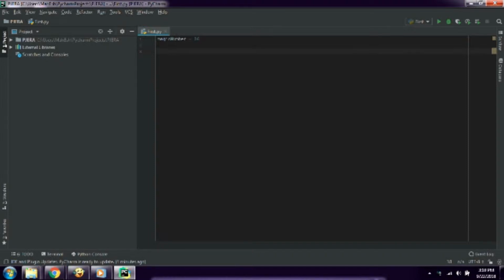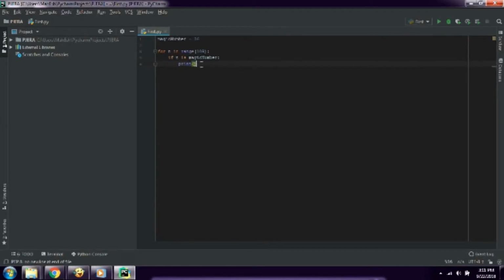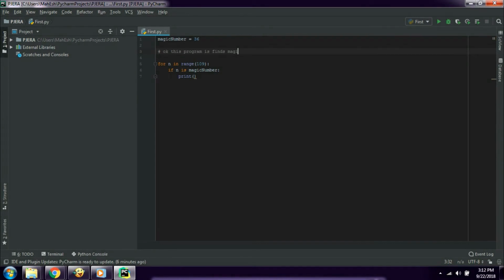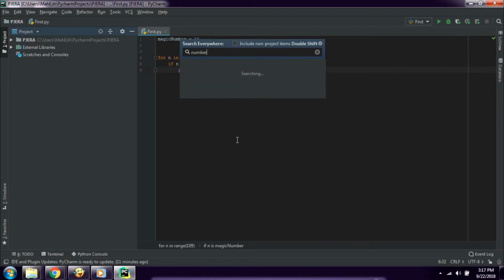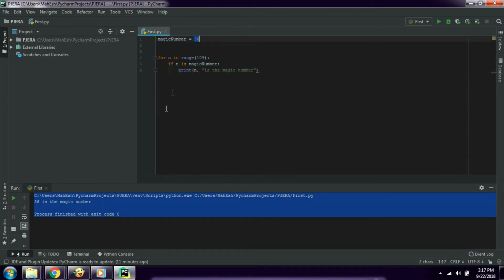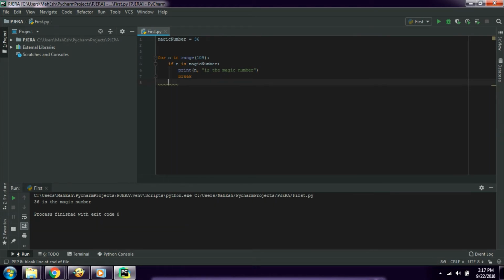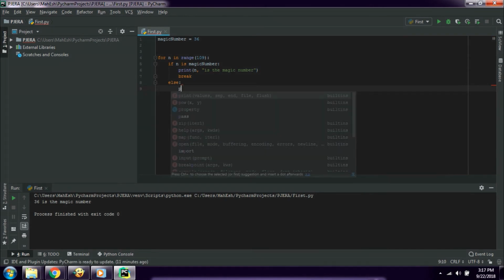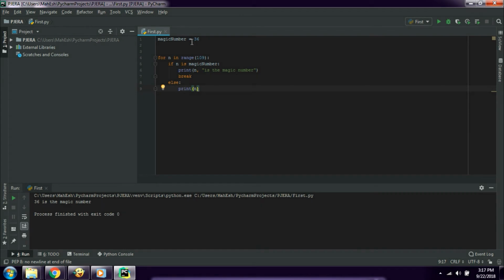#10 Comments and Break python | python programming tutorial for beginners 2019 | Python Full Course